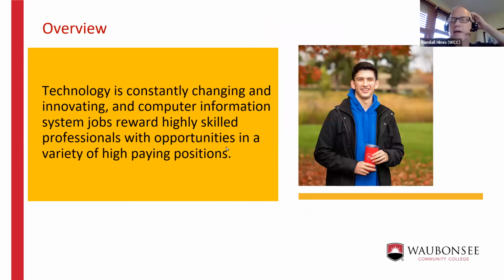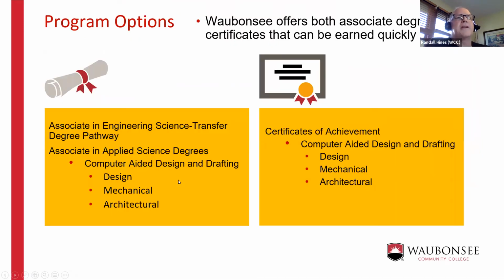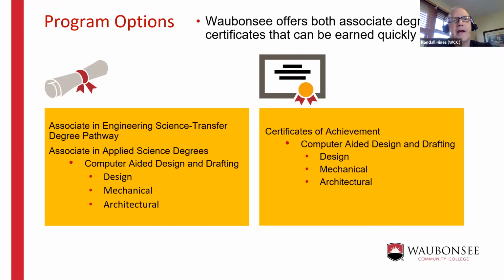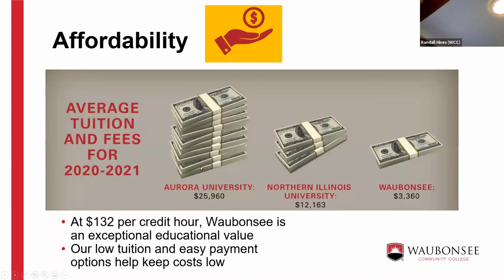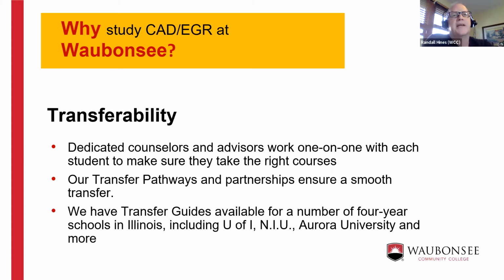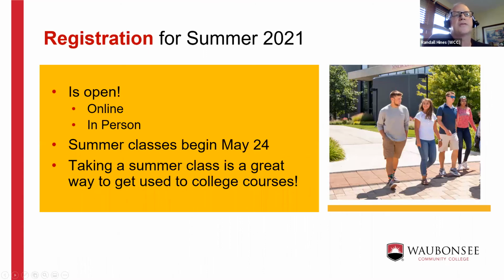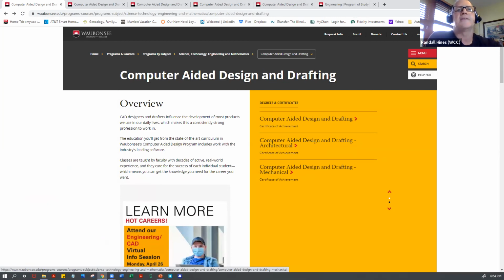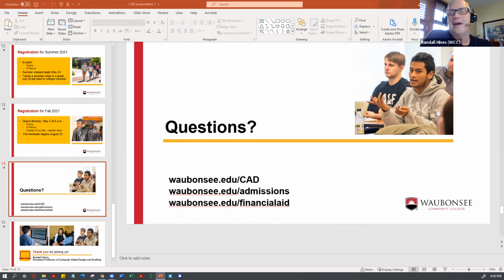Virtual Information Session: Engineering/CAD | Waubonsee Community College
Did you know that Waubonsee has Transfer Degree Pathways in Electrical, Industrial and Mechanical Engineering? Additionally, we offer a degree and certificates in Computer Aided Design and Drafting. ℹ️